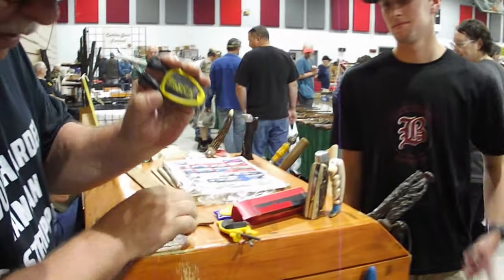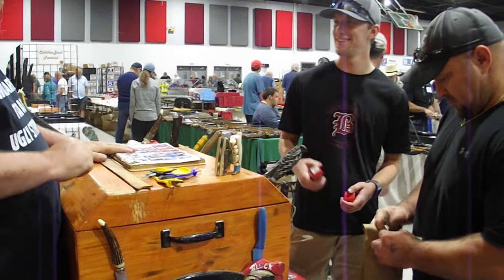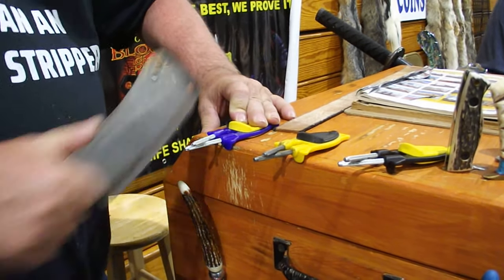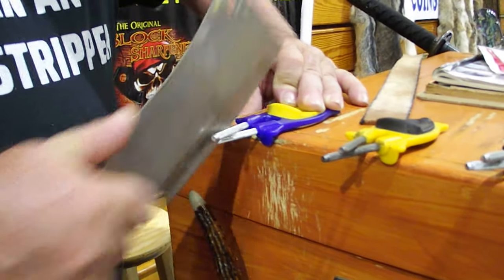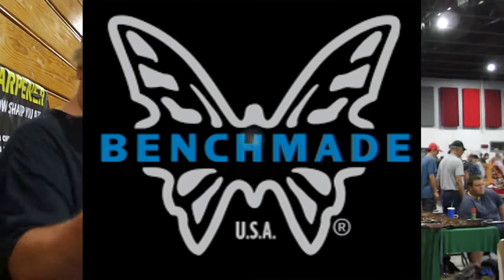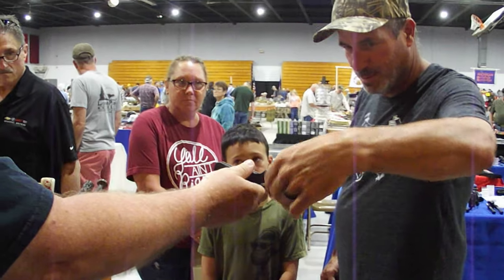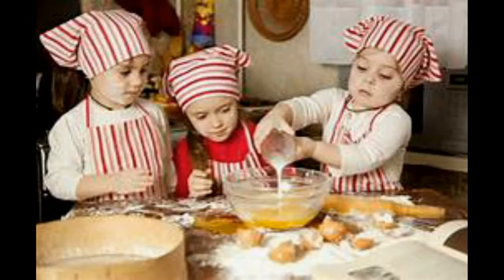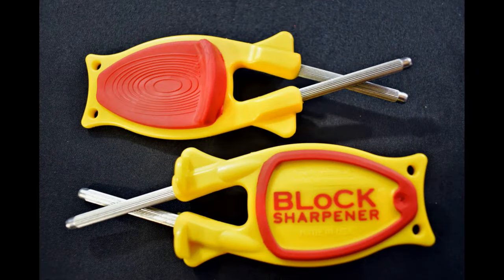Sharpening Kershaw knife then a old meat cleaver. (Knife sharpeners for sale), demonstration.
Discover the art of knife sharpening with the Block Knife Sharpener, now available for purchase. Join us at the Cadillac Michigan Gun Show for a live demonstration, where we'll be revitalizing an old, heavily-used meat cleaver, restoring its edge to prime cutting condition. Don't miss this chance to see the Block Knife Sharpener in action and learn how it can bring your blades back to life.  I don't just say we make the best knife sharpeners, I can prove it to you. First knife: As you can observe, my sharpener made that brand-new Kershaw knife even sharper than when it was new without devaluing it. Second video: Sharpening a cleaver. As demonstrated, my sharpeners can remove small chips and imperfections from your knife's edge. That old cleaver was in very poor condition, making it extremely dangerous to use, as dull knives are hazardous. As you could see, I restored it to a safer working edge quite easily, achieving shaving sharpness. Third knife is a Benchmade; Benchmade knives are high-quality work tools made with D-2 steel. Most handheld knife sharpeners would struggle to sharpen such a knife. I managed to sharpen not only the convex edge but also the scalloped serrated edge to a shaving-sharp finish. I've found that knives of all brands, types, and qualities are made from various steel/mineral combinations. Thanks to chemists worldwide, blades continue to become increasingly superior to those we knew in the 20th century (Vietnam, Korea, etc.). Companies now employ different fusion processes and multiple steps for the various types of blades they sell. I won't attempt to mislead you about the different types of steel in the blades and their grading because that would be foolish, especially since there are undoubtedly some serious knife-steel enthusiasts out there who are well-informed.